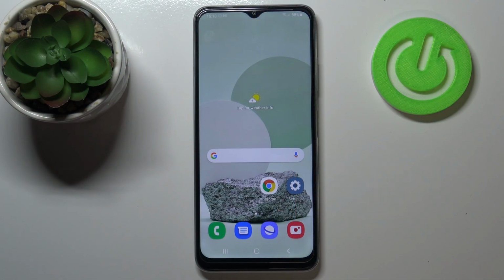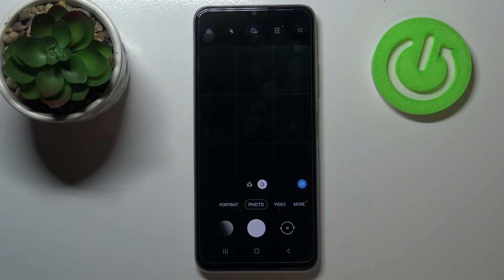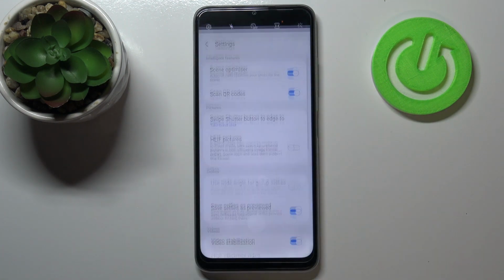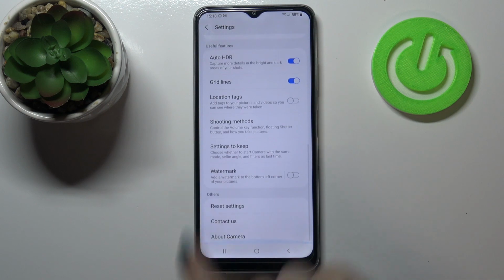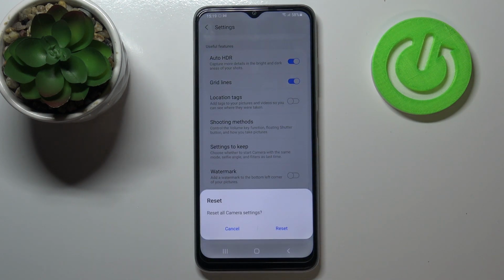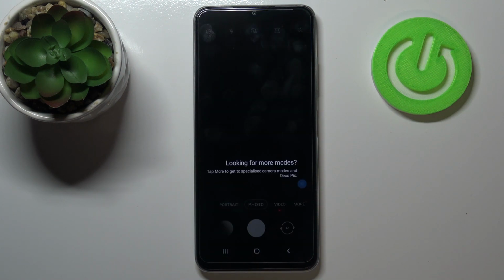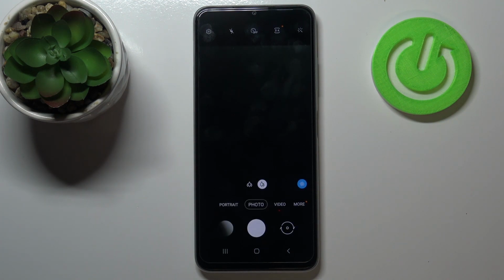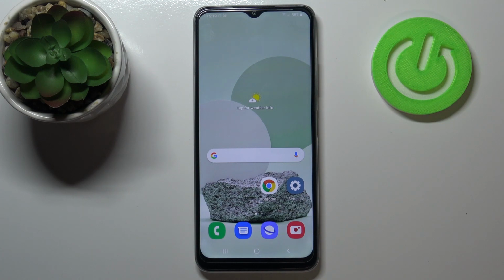How to Reset Camera Settings in SAMSUNG Galaxy M22 – Restore Camera Options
Learn more info about SAMSUNG Galaxy M22:
If you’re wondering what you can do if camera in your SAMSUNG Galaxy M22 have some strange, unexpected problems? Here we are coming to show you what you can do! In this video we’d like to share with you how easily you can find proper camera settings and how to reset them properly. So let’s follow all shown steps and successfully reset camera to fix problems.

How to fix camera in SAMSUNG Galaxy M22? How to reset camera setting in SAMSUNG Galaxy M22? How to restore camera defaults in SAMSUNG Galaxy M22? How to reset camera in SAMSUNG Galaxy M22? How to restore camera settings in SAMSUNG Galaxy M22?